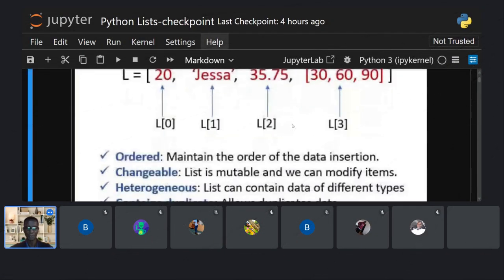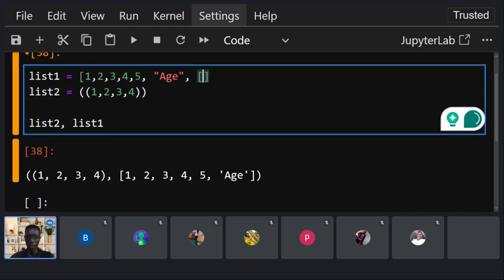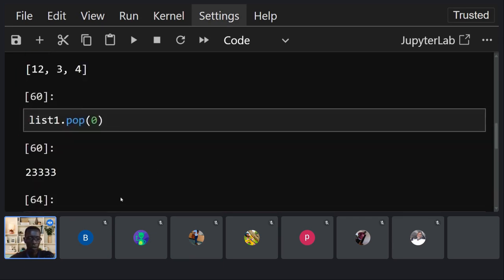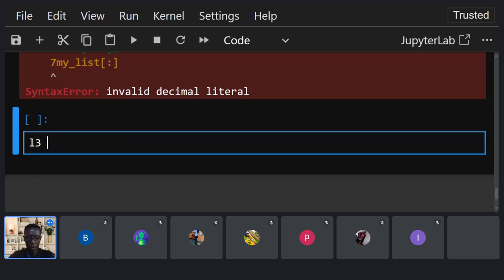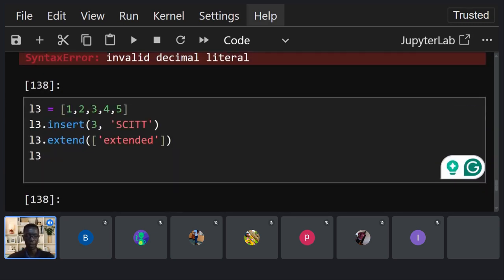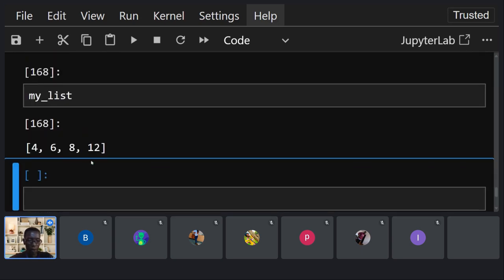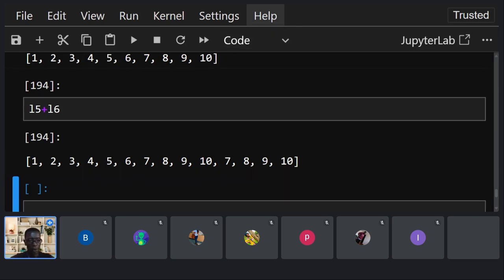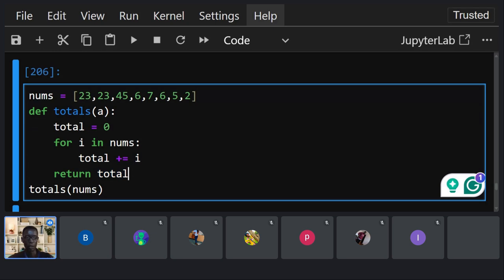Lesson 13. Mastering Python Lists – Fullstack Web Development Tutorial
In this lesson, we dive deep into Python Lists, a crucial data structure in Python programming. Learn how to create, manipulate, and optimize lists in Python for building efficient web applications. Understand list operations such as indexing, slicing, appending, and iteration. Enhance your skills in fullstack web development by mastering this fundamental concept that powers dynamic websites.

Key Takeaways:

- Creating and manipulating Python Lists
- Common list operations: append, remove, and pop
- Slicing and accessing list elements
- List comprehensions and best practices

Perfect for aspiring developers looking to level up their skills in backend and fullstack web development.